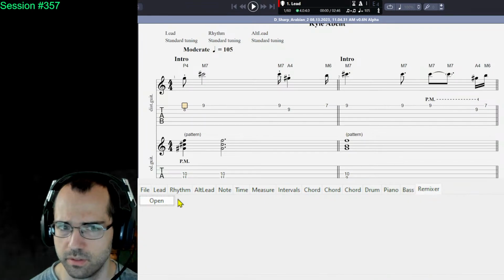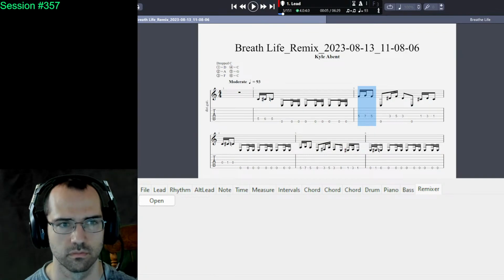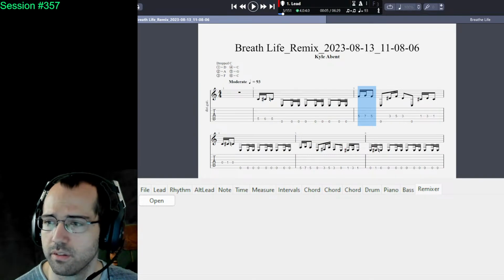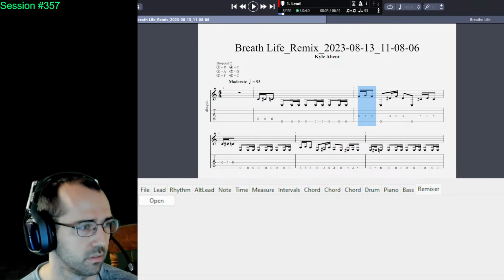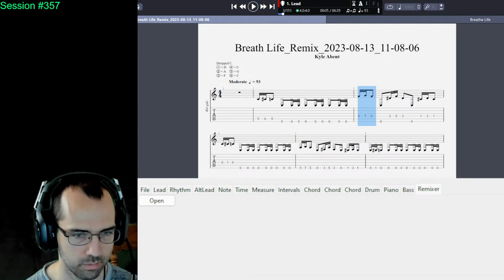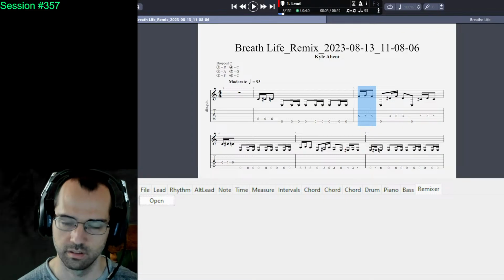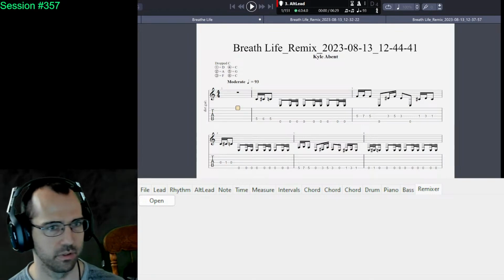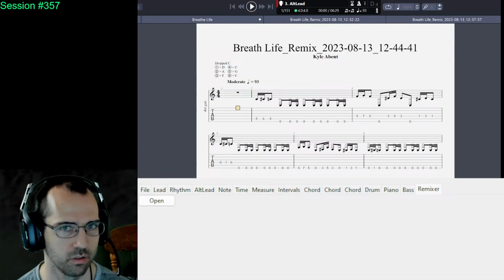SongCreator/SongVisualizer V0.6N - Programming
SongCreatorVision.com